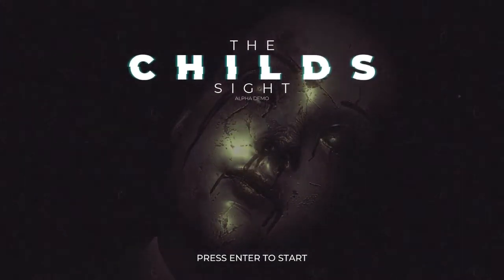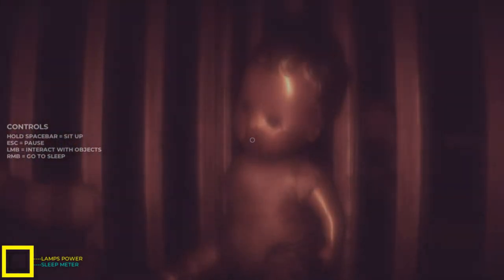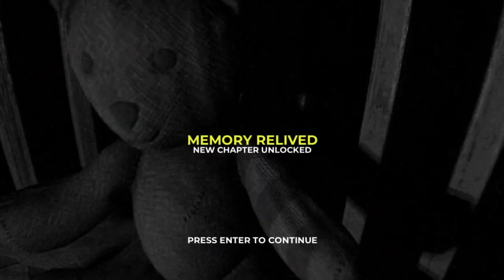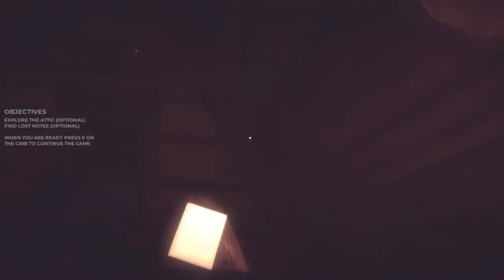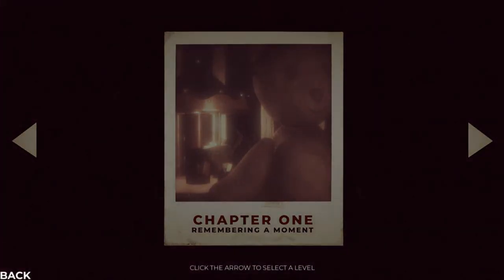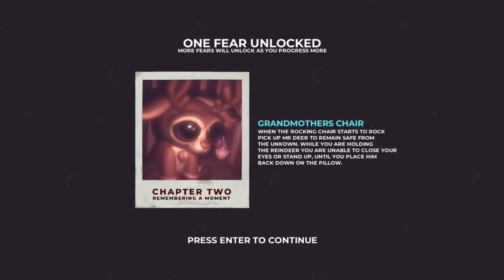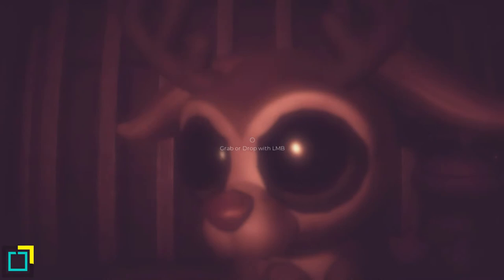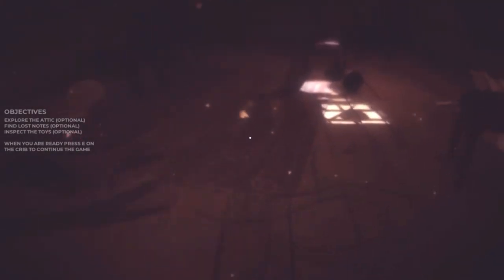THE MONSTERS IN YOUR ROOM | The Child's Sight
This is the demo of an indie horror game called "The Child's Sight", where you relive memories from your past, when you were a little child, and must fend off against your nighttime fears.